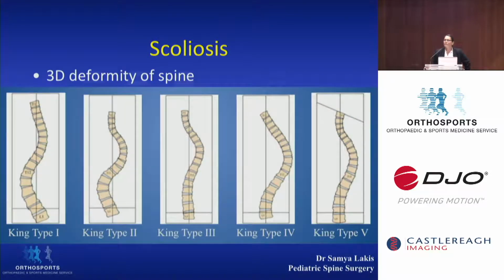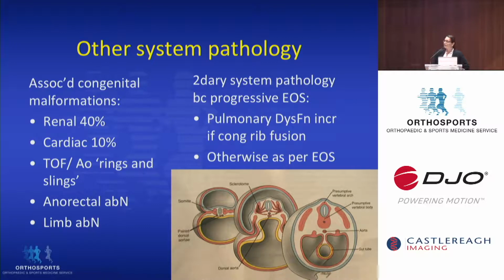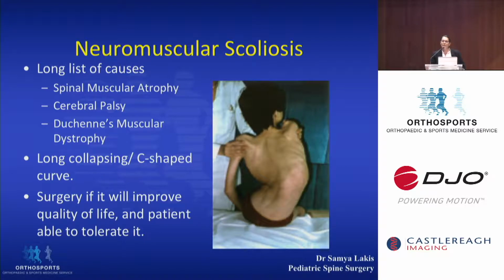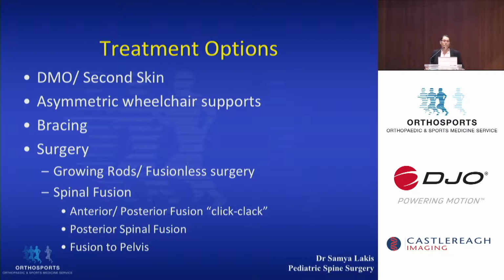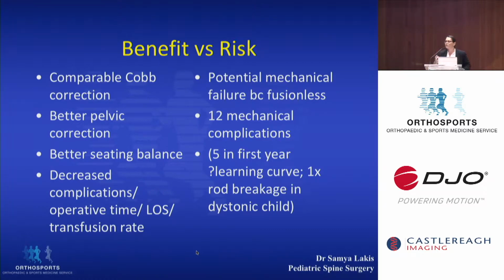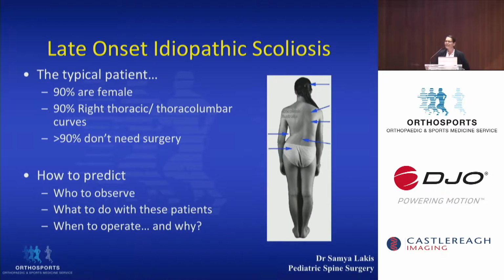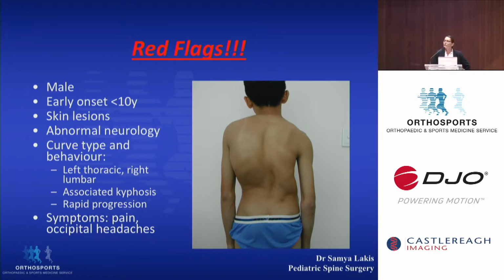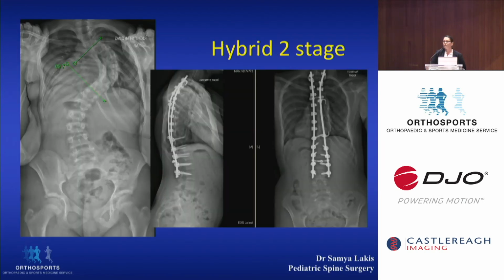2019 08 Scoliosis Dr Samya Lakis